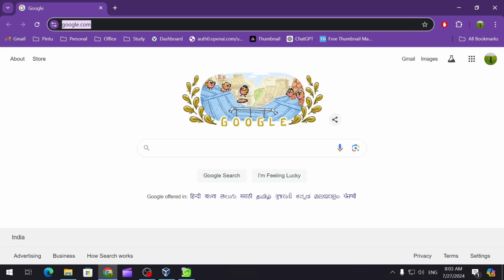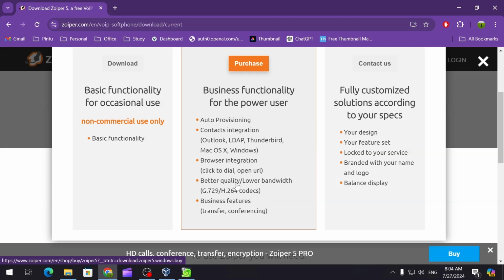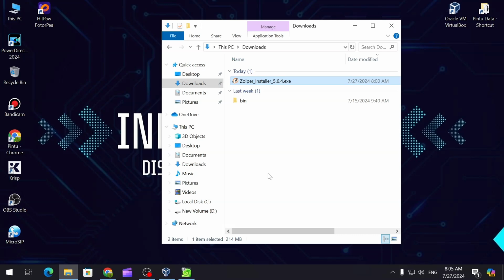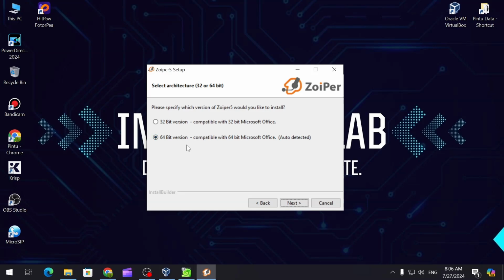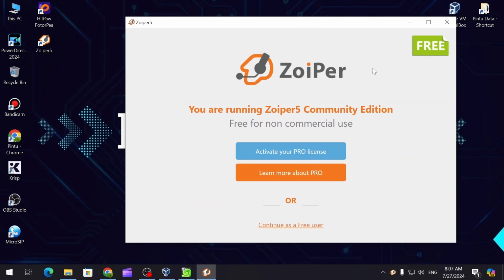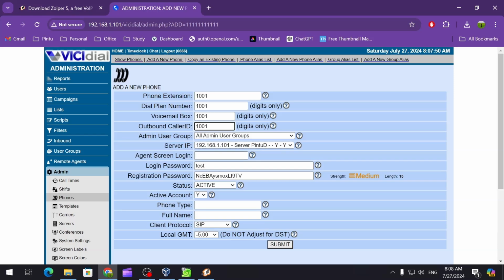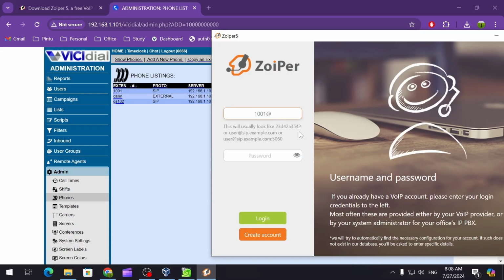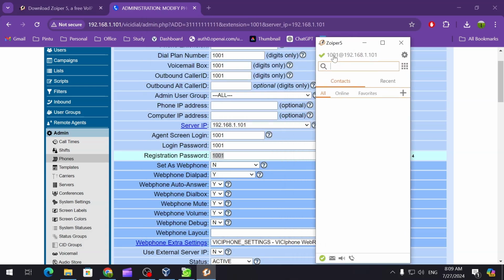How to Download, Install, and Configure Zoiper with Vicidial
Welcome to Innovate IT Lab!

I'm Pintu Das, a dedicated system and Linux administrator, as well as a VoIP engineer. On this channel, you'll find tutorials, tips, and guides on system administration, Linux, VoIP solutions, and much more. Whether you're a beginner looking to learn the basics or an experienced professional seeking advanced knowledge, there's something here for everyone.